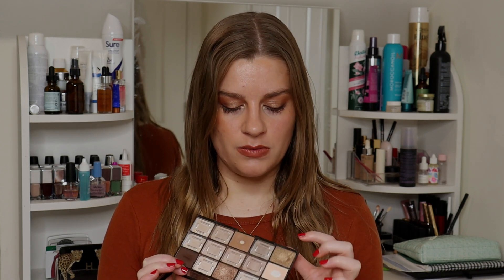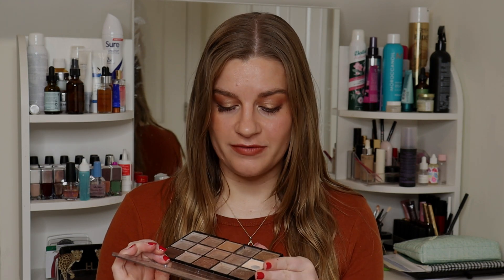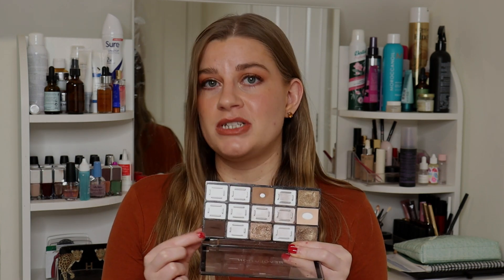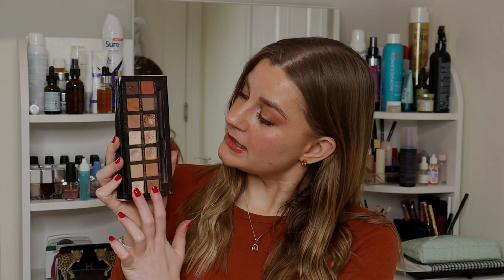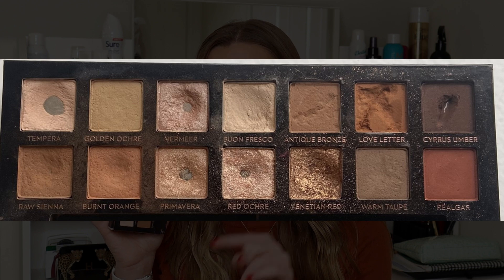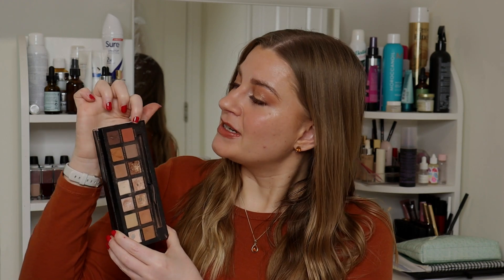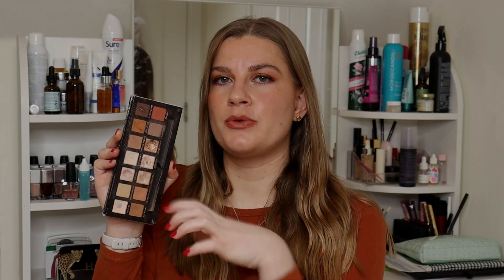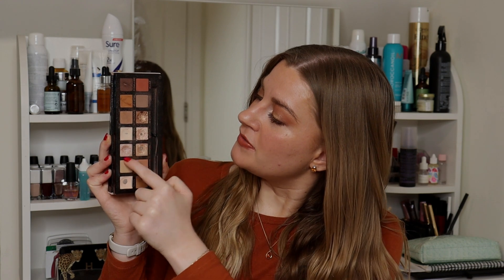Pan Those Eyeshadow Palettes Intro 2024!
This is my introductory video for my pan those eyeshadow palettes challenge this year. There's two eyeshadow palettes that I want to completely finish!

Have you done this challenge before?